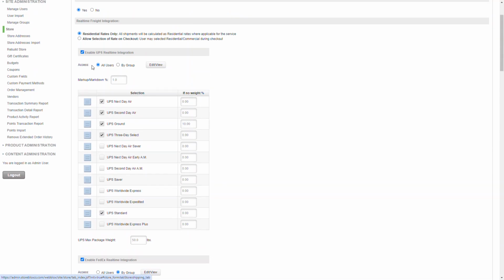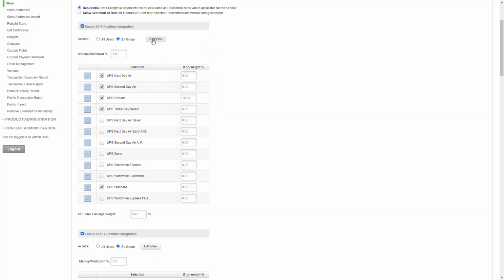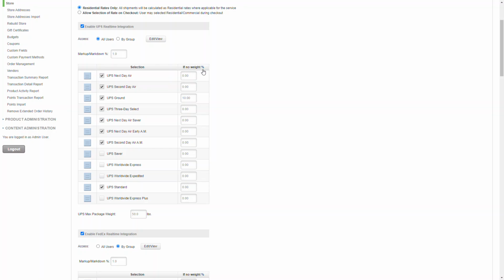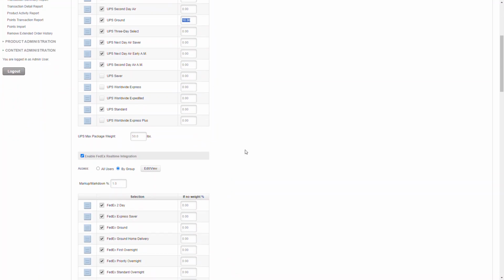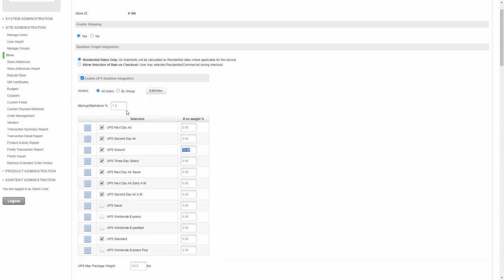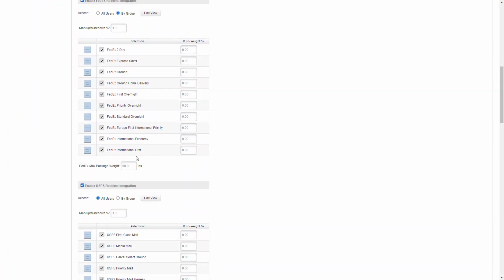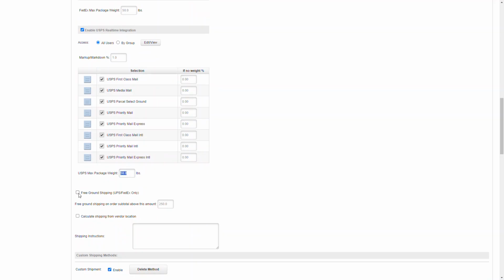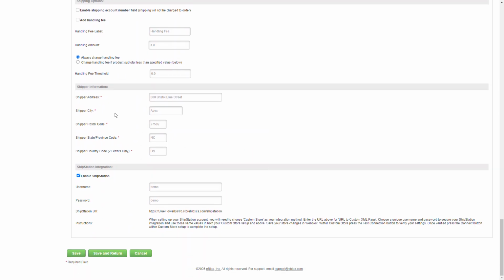Real Time Shipping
This video covers how to add FedEx, UPS and USPS real time shipping to your store.